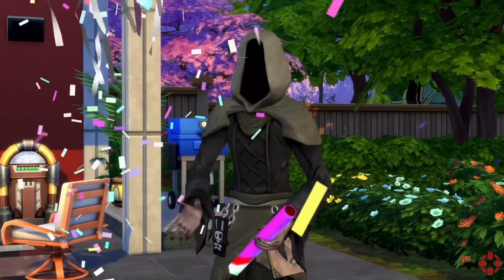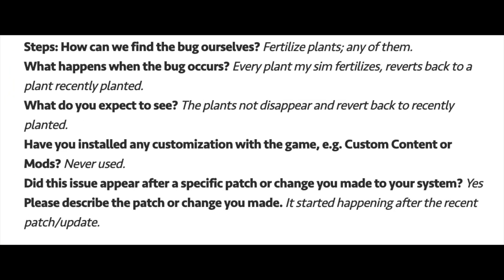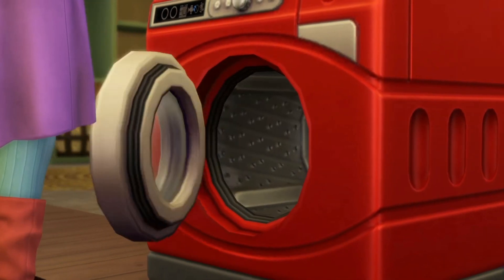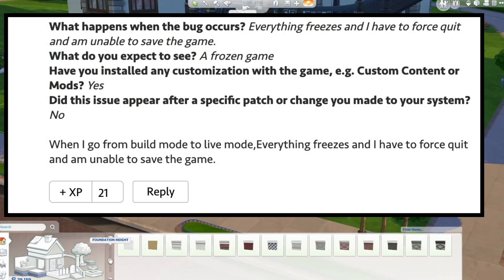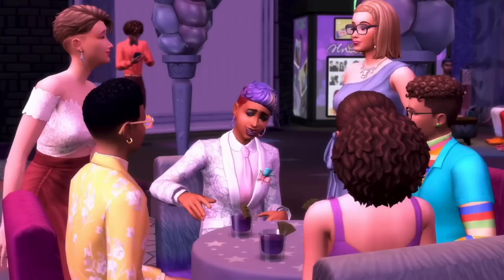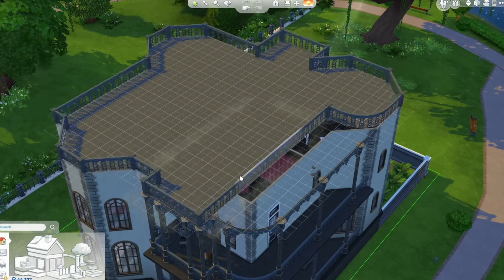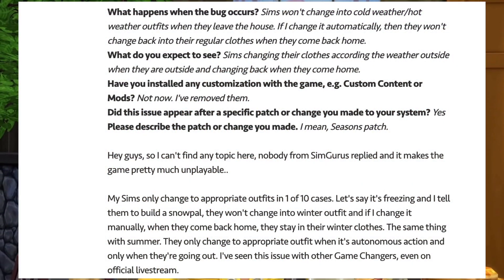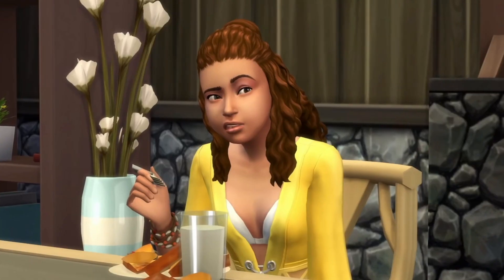How to Help Sims 4 Bugs Get Fixed- Top Sims 4 Bugs Reported in Fall 2022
Sims 4 bugs come with patches, updates and packs- and the list of problems with build buy gameplay and cas seems to be growing. But what really are the most reported bugs? And how does this impact what the team decides to fix first? Today we’re diving into the most frequently reported bugs for sims 4 in the past month.

This covers bugs with the base game, dine out, cottage living, high school years, seasons, dream home decorator, and more.

I cover sims and paralives news, reviews, and more. I also post cc, mods and links to other content like builds and let's plays on my community tab.

(Sims 4 Bug Reporting)

Chapters
0:00 Sims 4 Top Reported Bugs
0:37 Criteria for Bugs
1:11 Mean Interactions
1:25 Gardening Bugs
2:28 Sims 4 Routing
2:56 Laundry Day
3:28 Dine Out
4:00 Build Mode Freezes
4:22 Black Photos
4:43 Prom- High School Years
5:22 Partners Turn into Siblings
6:02 Cottage Livining Eggs & Animals Dying
6:35 Placing Lots from Gallery
7:00 Island Living- Fear of the Ocean
7:18 Build in Dream Home Decorator
7:43 Seasons & CAS Clothing